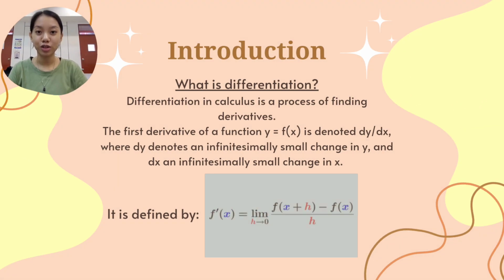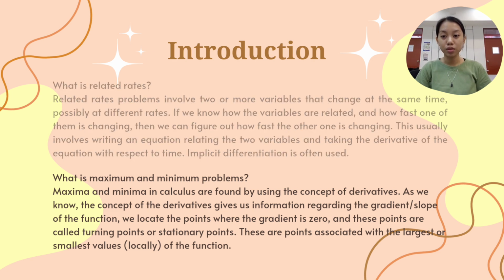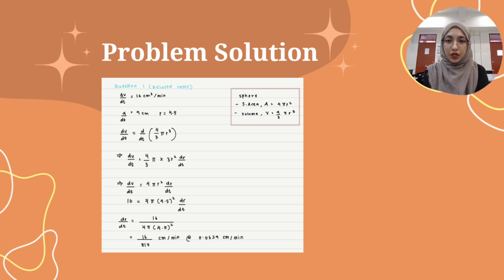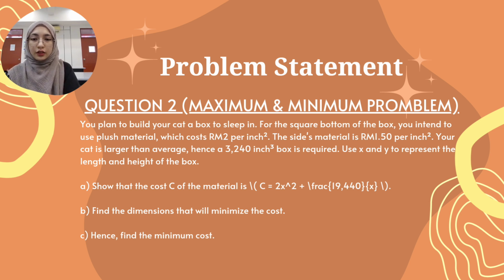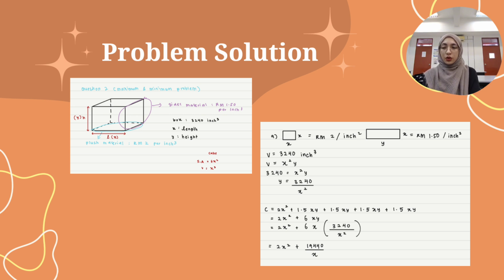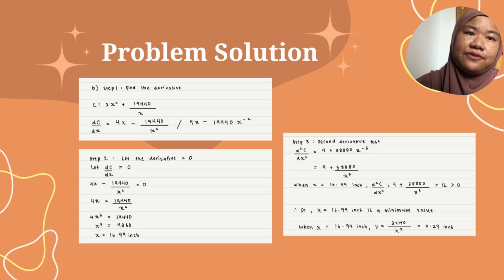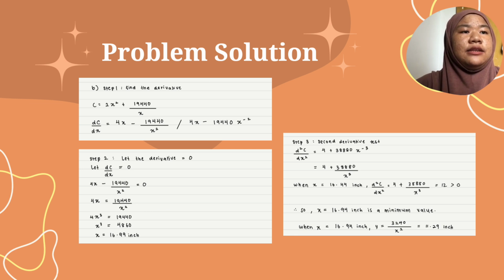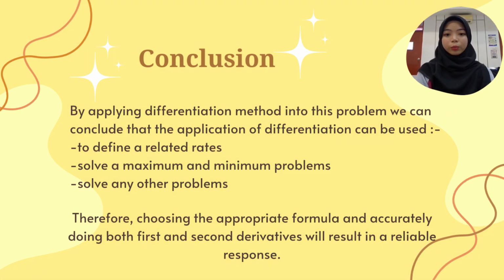ASSESSMENT 3: VIDEO REPRESENTATION MAT183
Welcome to our video presentation on the applications of differentiation in MAT183! In this comprehensive overview, we'll dive deep into the various ways differentiation is utilized in calculus and beyond. Whether you're a student looking to reinforce your understanding or someone curious about the practical uses of differentiation, this video is for you.

Learning Objectives:
- Gain a solid understanding of key differentiation concepts.
- Apply differentiation techniques to solve practical problems.
- Enhance problem-solving skills in calculus.

👩🏻‍🏫 About the Instructor:
Dr. Fatihah Anas Binti Muhiddin is an experienced math educator with a passion for making complex mathematical concepts accessible to all learners. With years of teaching experience, Dr. Fatihah Anas Binti Muhiddin brings a wealth of knowledge and a clear, engaging teaching style to this presentation.